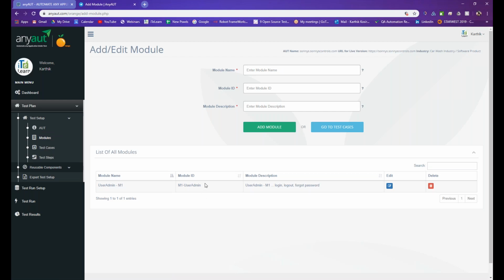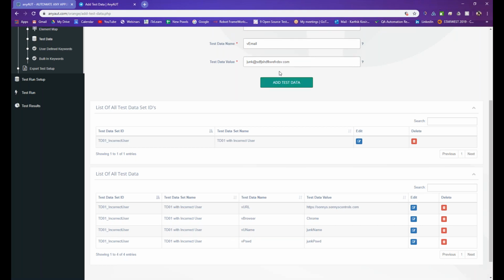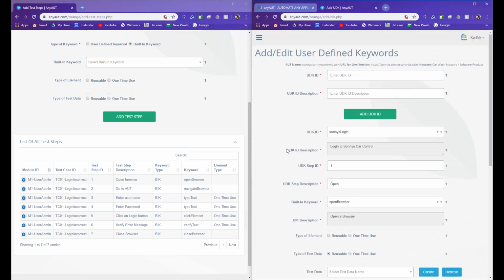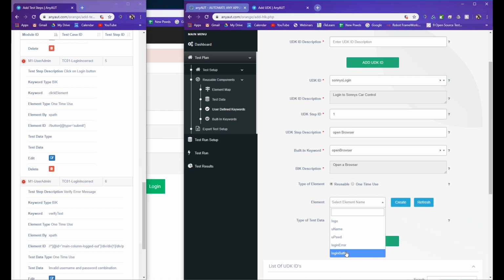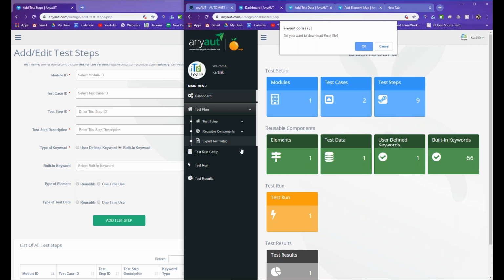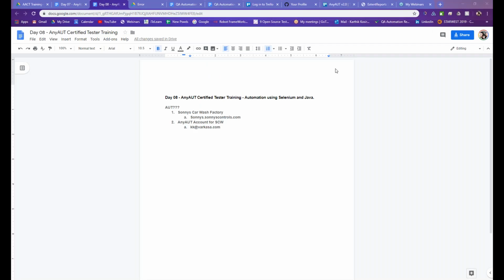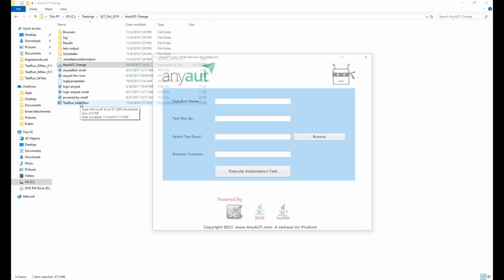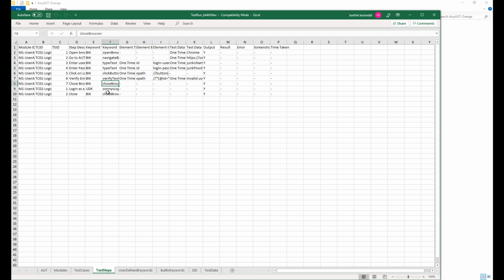Day 08 AnyAUT Certified Tester 2 Weeks Training on QA, Automation, Selenium, AnyAUT, Frameworks